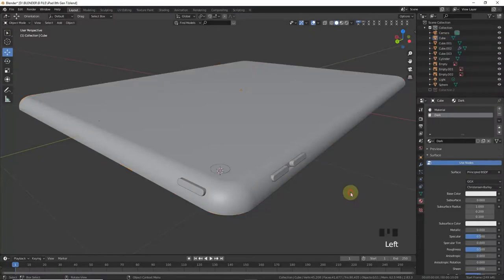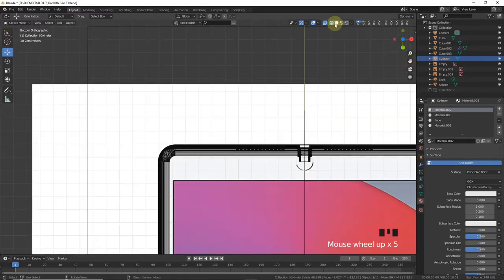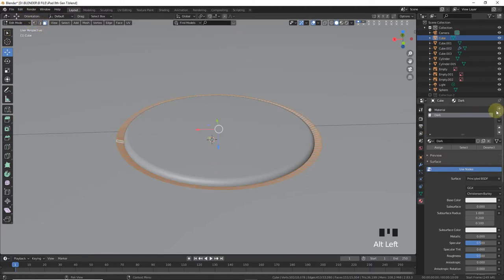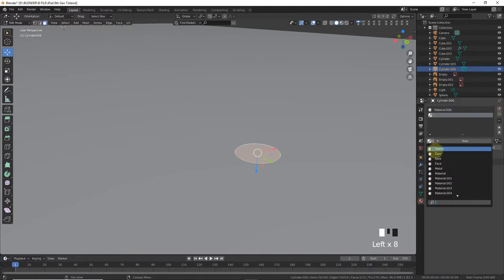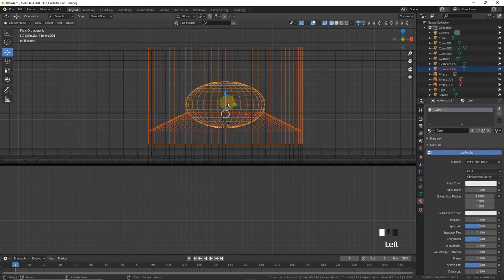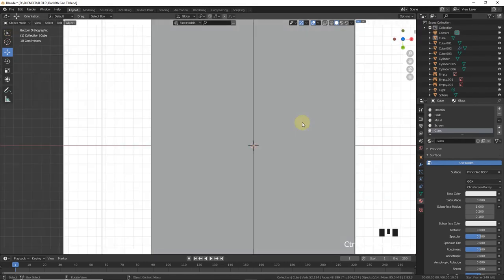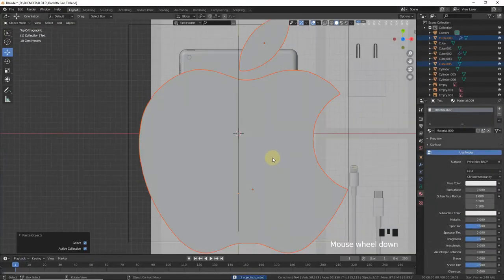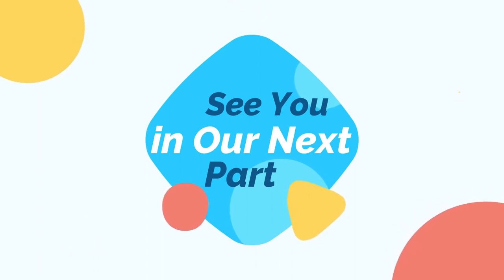iPad 8th Gen In Blender Part (2 of 3)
Hello Everyone
Requested By - Bruno Cid

There Is Total 3 Parts Of this Video Tutorial, First and Second Part Based On Modelling And The Last One Adding Material.

With The Help Of This Simple Tutorial You Can Make iPad Very Easily.
You Can Learn About How To Make Camera, Display ETC.

Download Model File From Here :---

PassWord : "MOIN"

Environment Texture :---

So Stay Tune With Me Guys.

Be Happy. :)